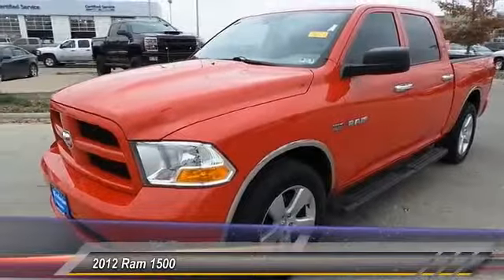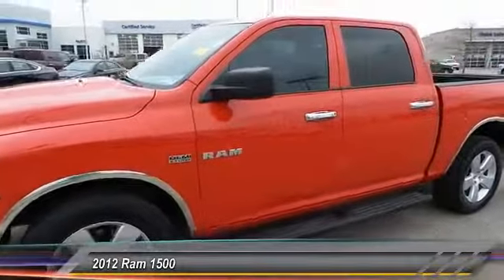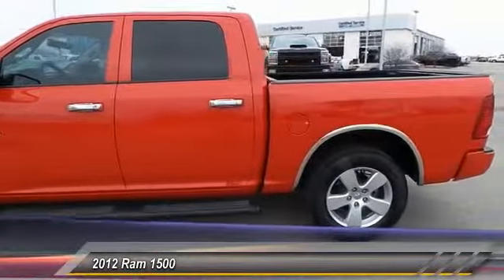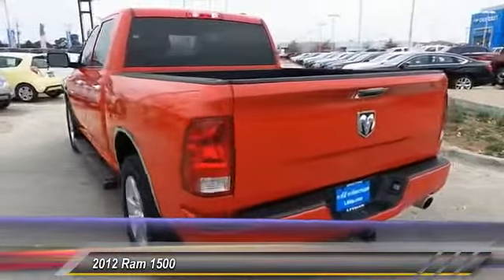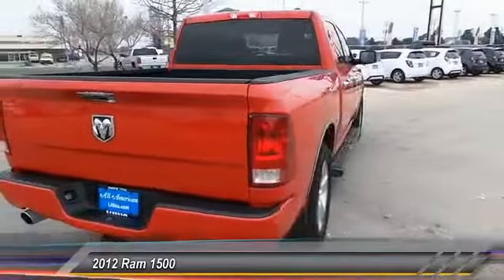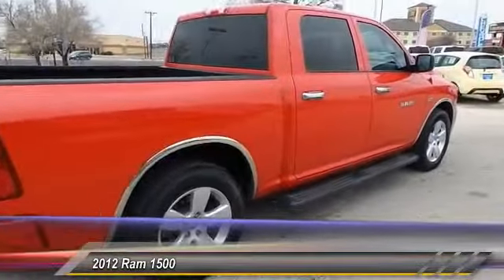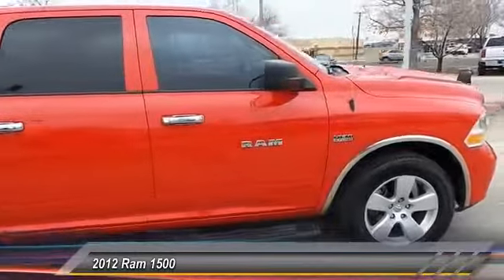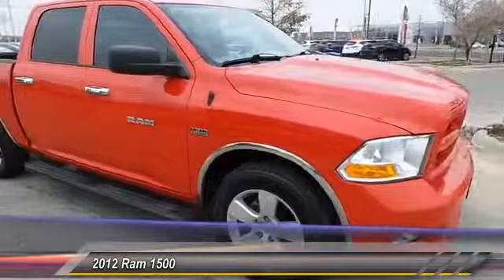red ram Odessa TX CS156434T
2012 Ram 1500 2WD CREW CAB 140.5 ST

All American Chevrolet of Odessa
5020 N. John Ben Shepperd Parkway

ST trim. FUEL EFFICIENT 20 MPG Hwy/14 MPG City! iPod/MP3 Input, CD Player, Head Airbag, Flex Fuel, From KBB.com: People are attracted to the Ram's unique good looks, plush cabin, and impressive Hemi V8 engine. SEE MORE! KEY FEATURES INCLUDE Flex Fuel, iPod/MP3 Input, CD Player MP3 Player, Child Safety Locks, Electronic Stability Control, Heated Mirrors, Vinyl Seats. EXPERTS RAVE KBB.com says - People are attracted to the Ram's unique good looks, plush cabin, and impressive Hemi V8 engine. Great Gas Mileage: 20 MPG Hwy. WHO WE ARE All American Chevrolet of Odessa sells new and used cars, trucks and SUVs near Midland and San Angelo, Texas. We offer financing options and incentives for all Texas Chevrolet customers. Please confirm the accuracy of the included equipment by calling us prior to purchase.